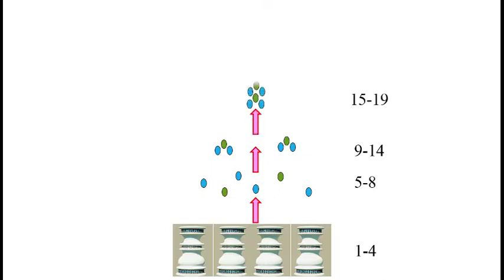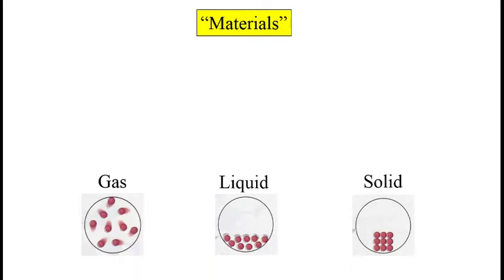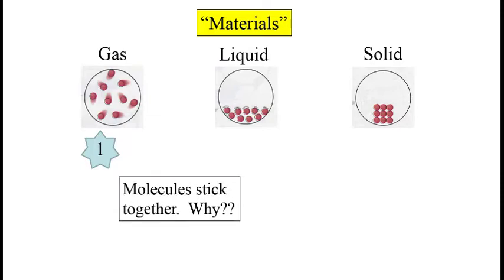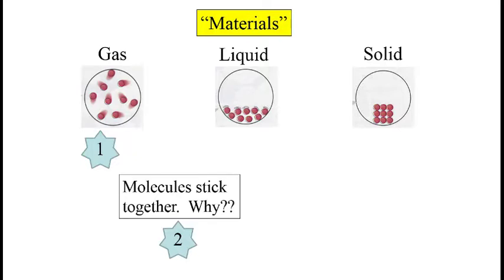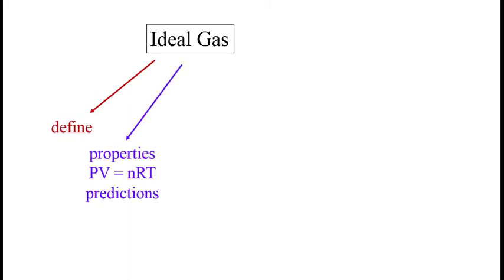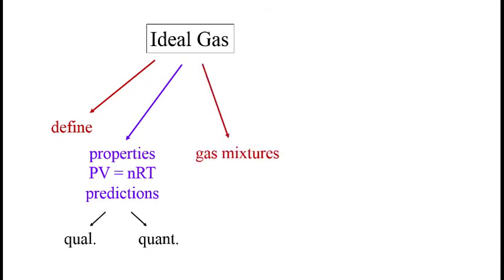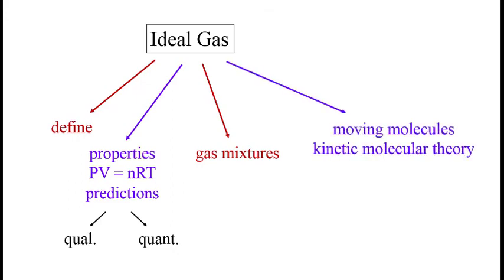15a - Gases Prologue